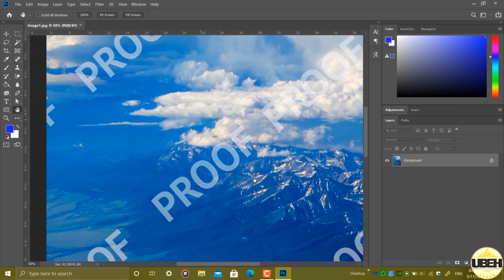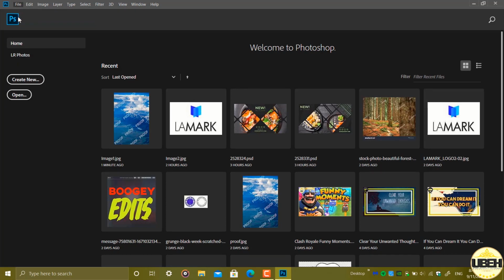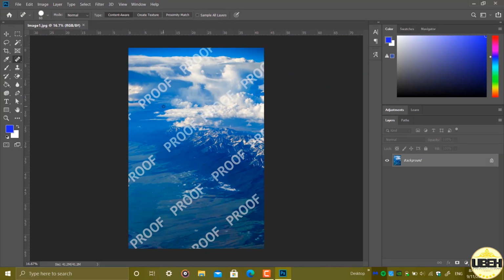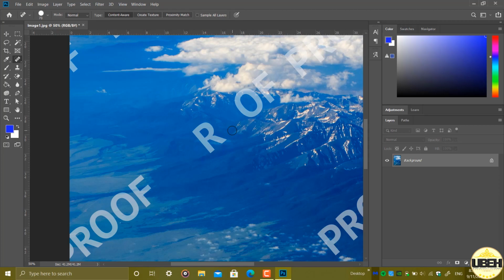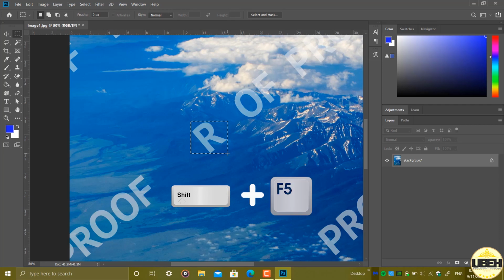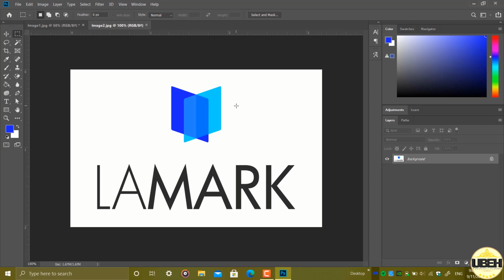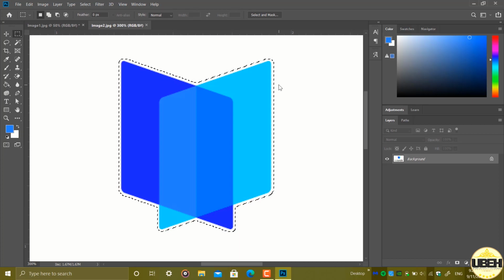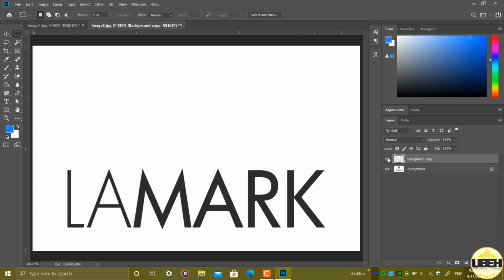Watermark Removing Process Using 3 Simple Tools (Adobe Photoshop)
In This Tutorial I'm Gonna Show You, How You Can Remove The Watermarks In The Pictures Using 3 Simple Tools In Adobe Photoshop. If You're Not Familiar Using Adobe Photoshop, Don't Worry, As I Will Be Guiding You Step By Step From The Beginning To The End Of The Tutorial.